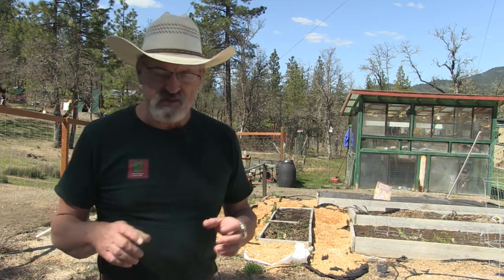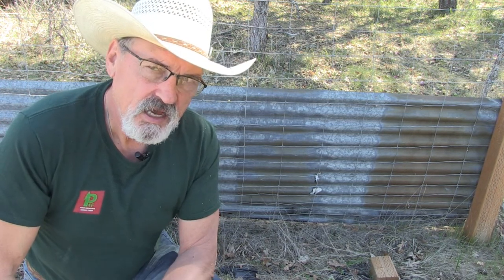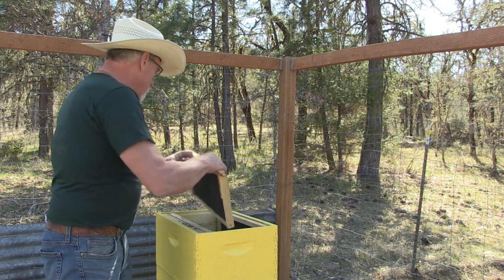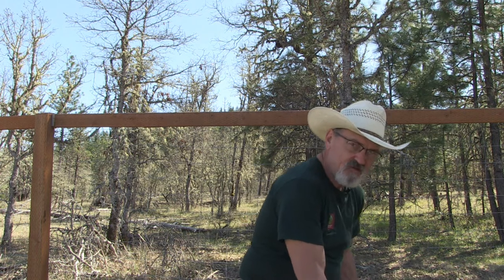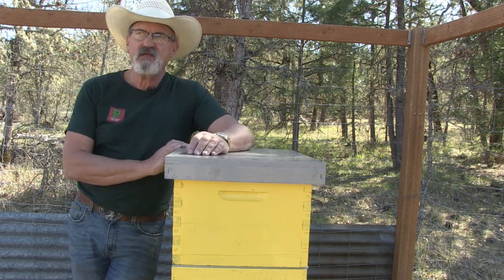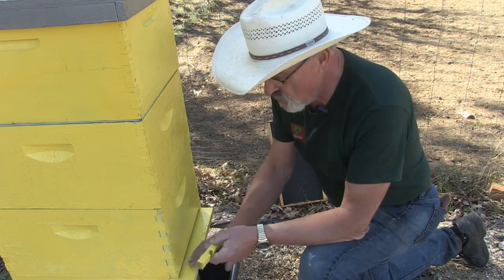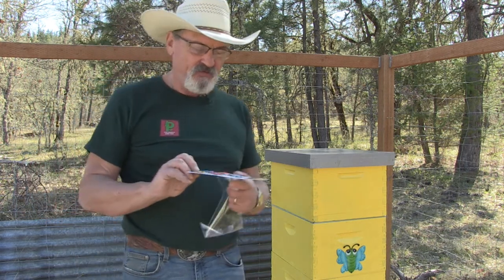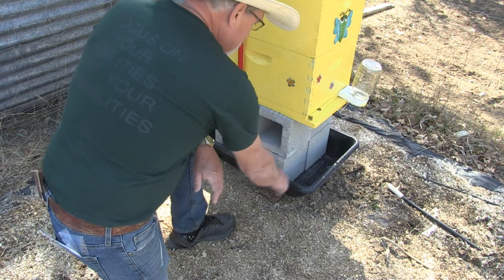HOMESTEAD GARDEN APIARY-Pt 1 Anatomy Of A Bee Hive